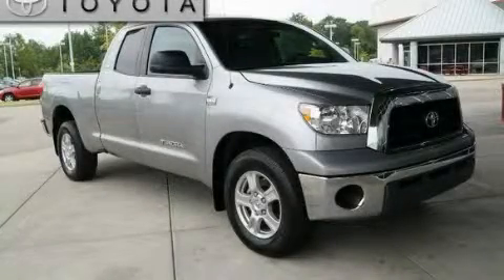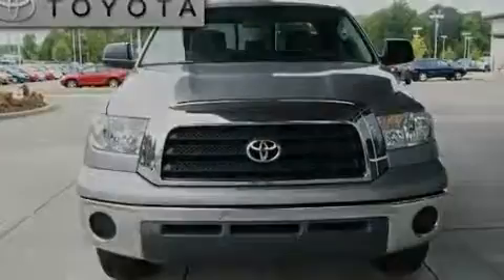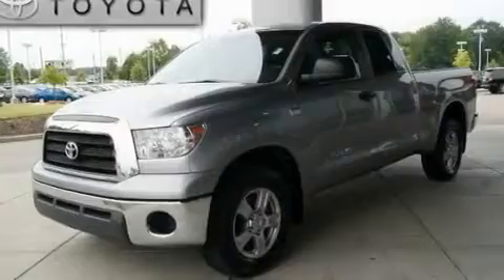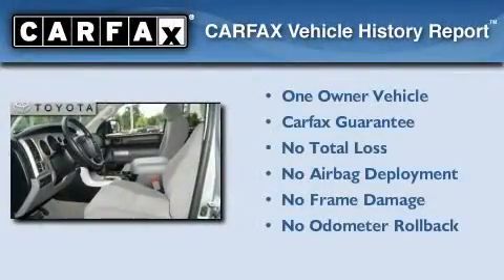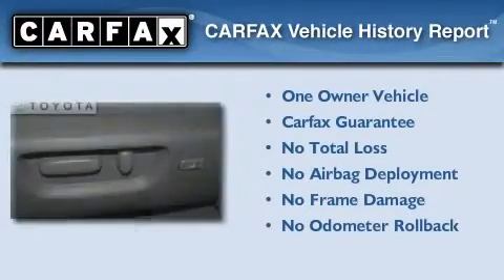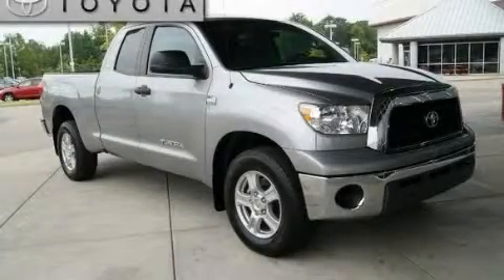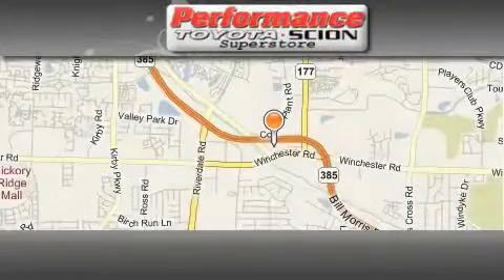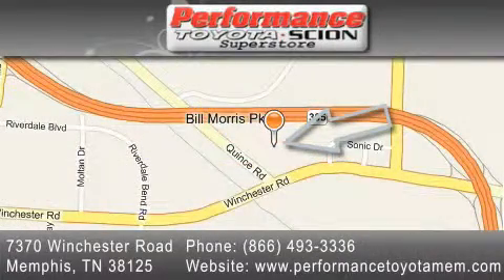2007 Toyota Tundra Little Rock TN